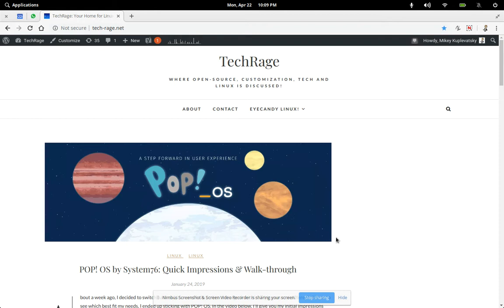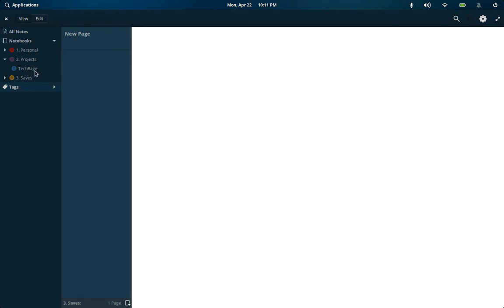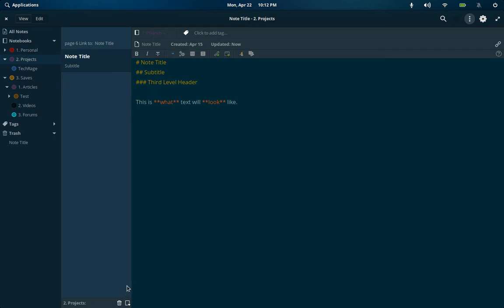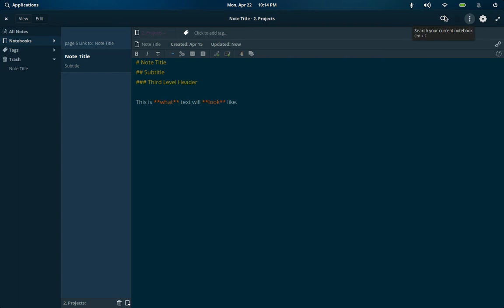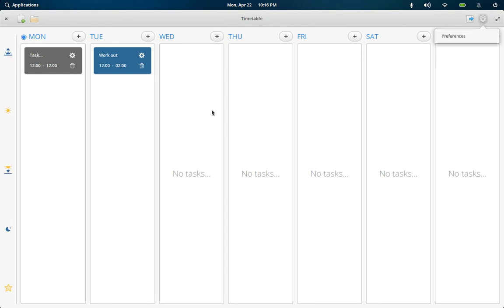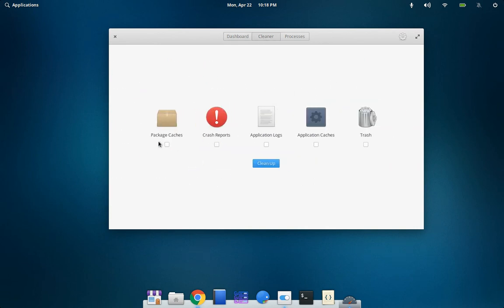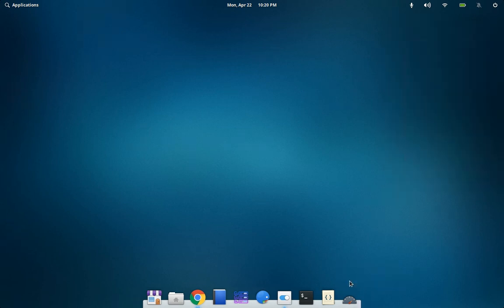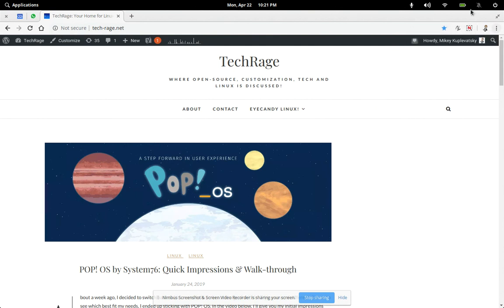Elementary OS My Setup, Favorite Apps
This is Mikey and I'm just showing you what I enjoy about Elementary os. Let me know what you think!